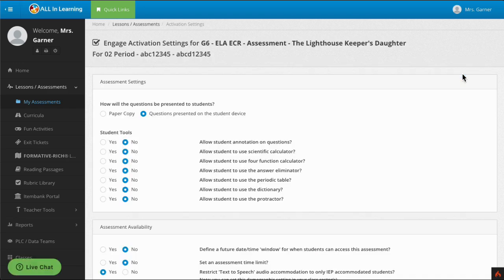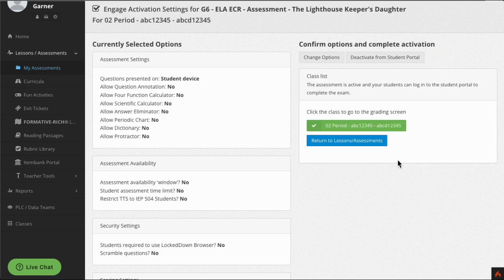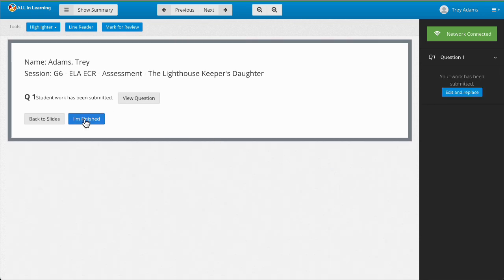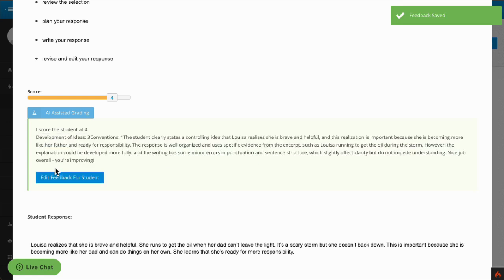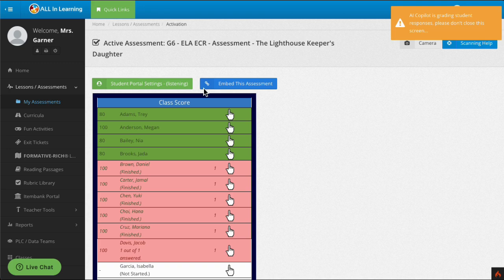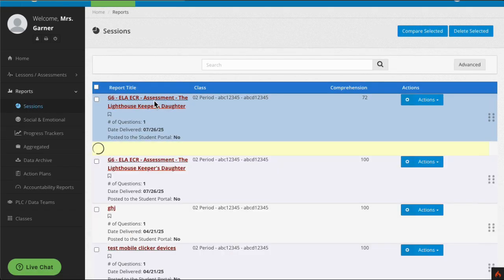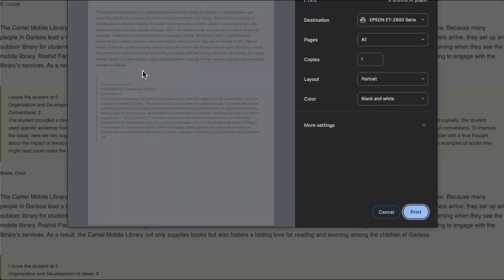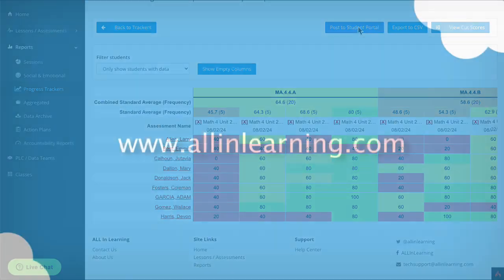Administer a Distributed Writing Assessment with ALL In Learning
Distributing a writing assessment in the ALL In Learning platform saves teachers time, gets on-point feedback to students quickly, provides immediate remediation groups by skill for teachers, and offers a host of instant reporting and progress monitoring for the whole team.